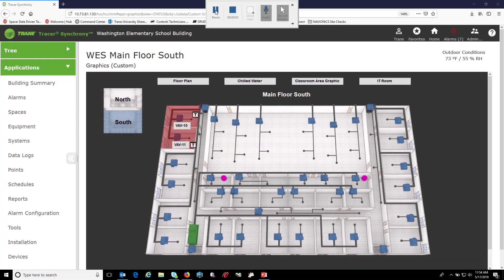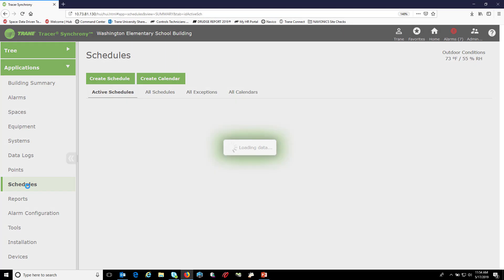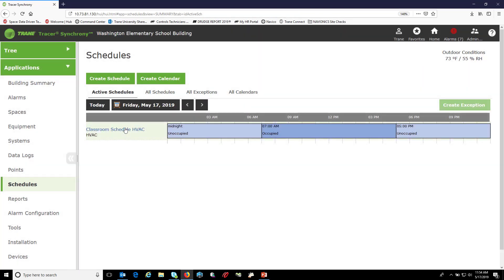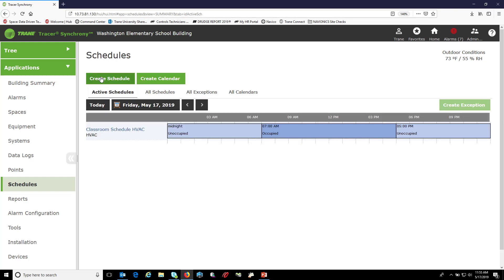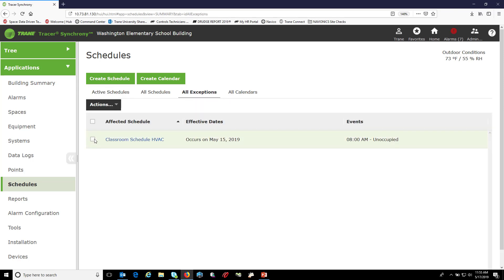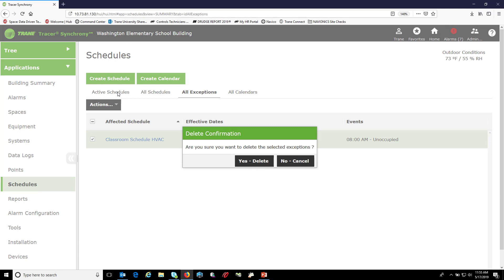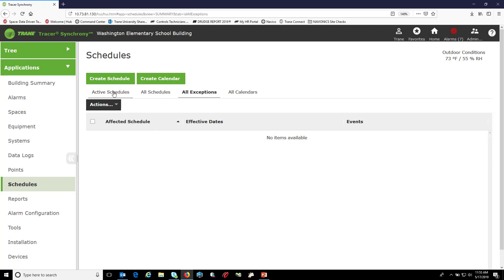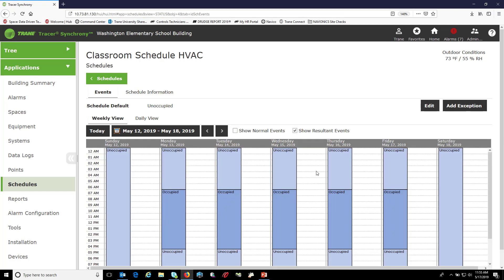TechTip Tracer Synchrony™ Clear Schedule Exceptions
Trane University Instructor - Chris Messerschmidt demonstrates how to clear Schedule Exceptions from Trane's Tracer Synchrony™ Software.